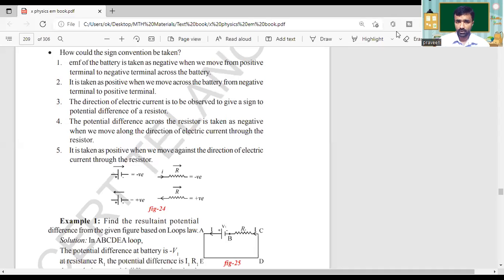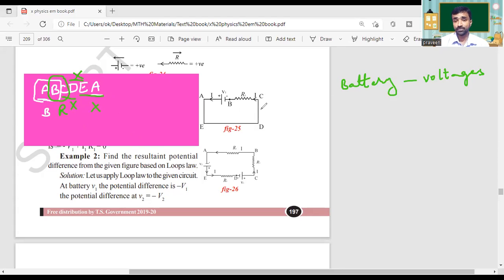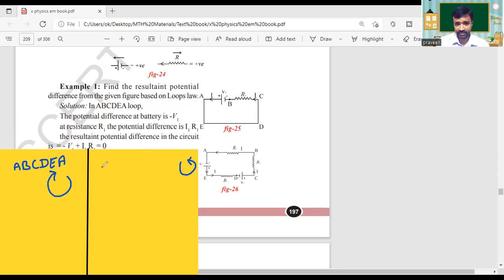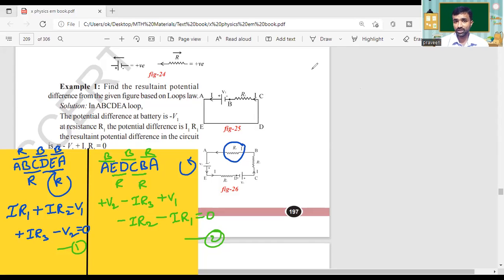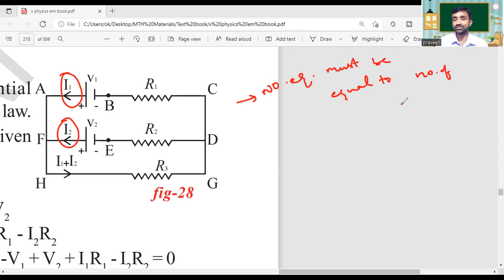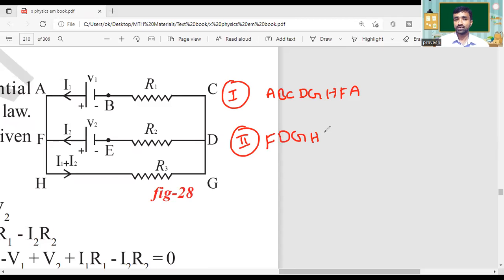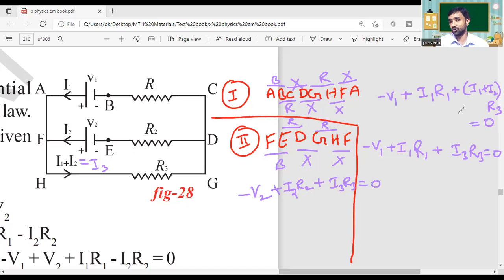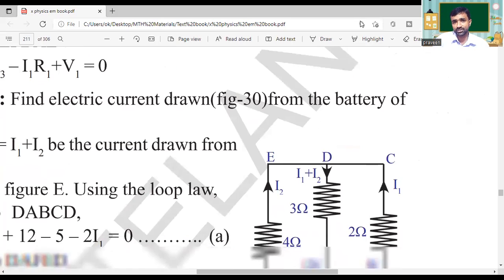9 Electric Current Class NO 19